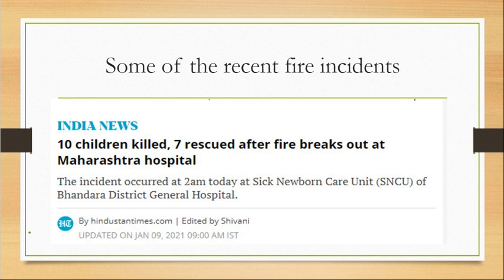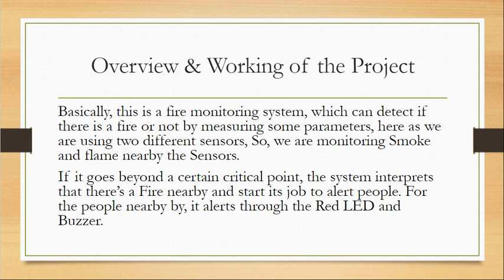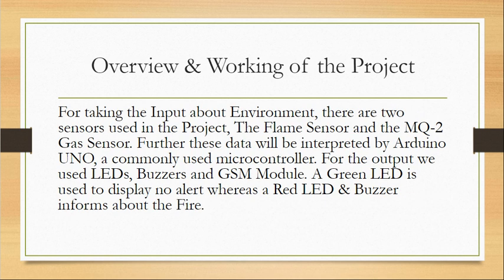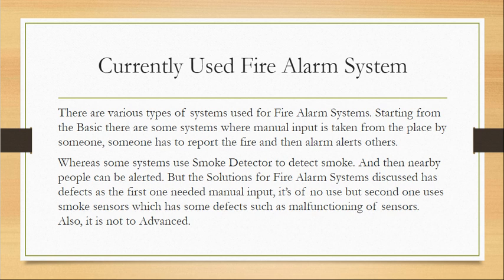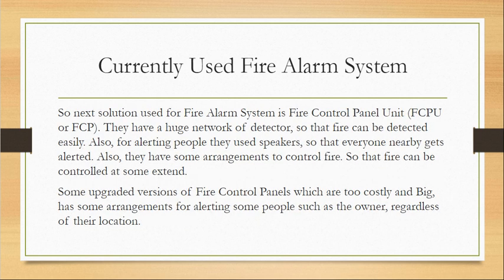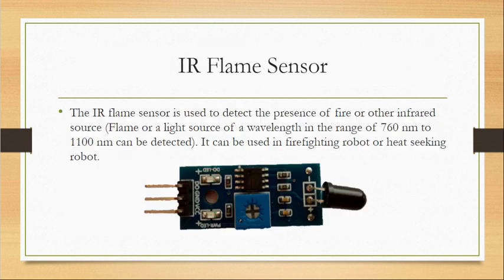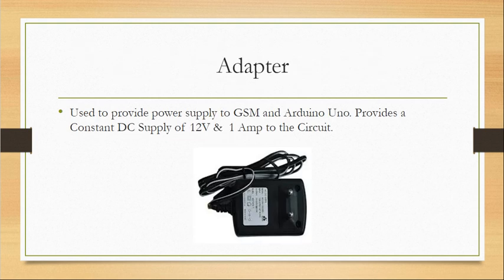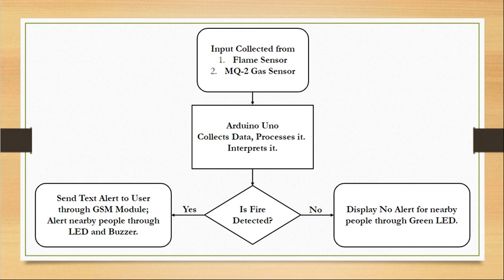DIY Lab Team Project | Presentation | GSM Based SMS Alert Fire Alarm System Using Arduino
GSM Based Fire Alarm System Using Arduino